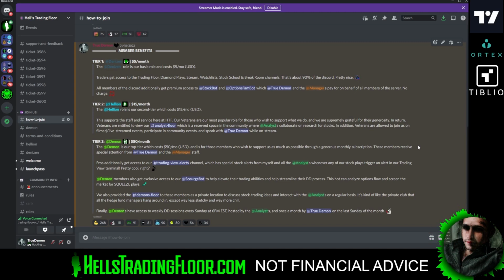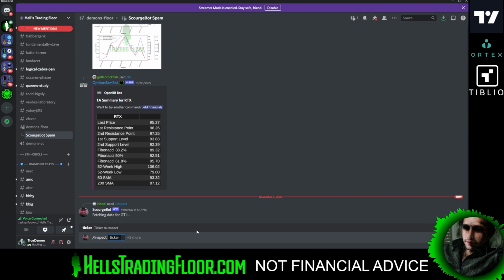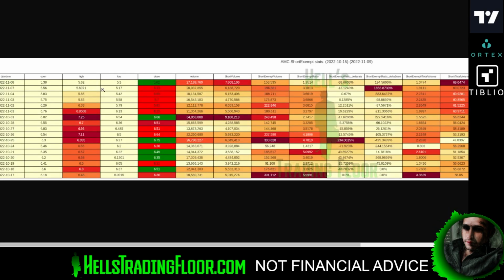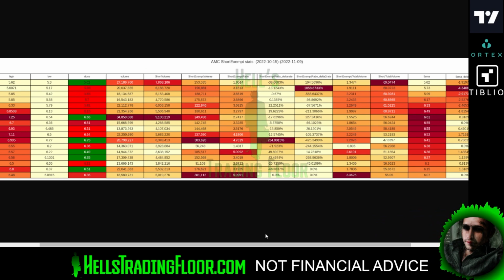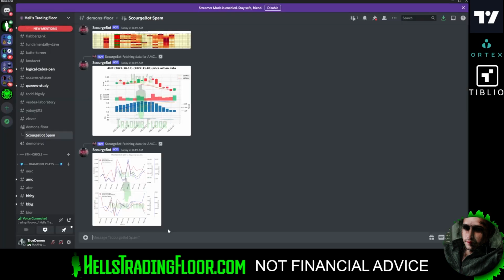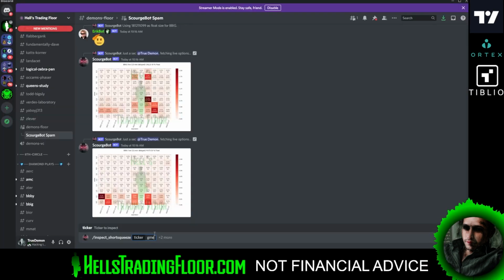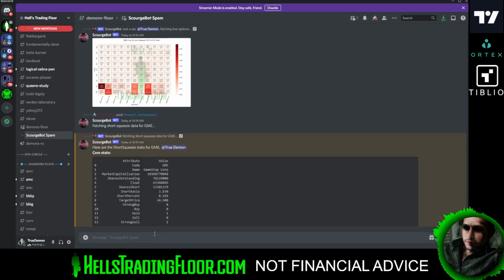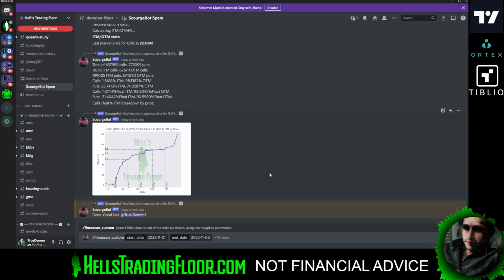Scourge Bot Introduction - HTF Stock Market Analysis Bot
This is the first video in our ScourgeBot 101 series to teach everyone how to use HTF's internally developed stock analysis bot, specifically designed to identify squeeze plays and screen the market for volatility and big-mover potential in the stock market.

This video serves as an overview of the application and an introduction of the bot itself. More will come as this playlist is developed.

😈 JOIN HTF 😈

1. Sign up for Ortex Yearly Subscription with the link above

📖CHAPTERS📖

0:00 - Intro